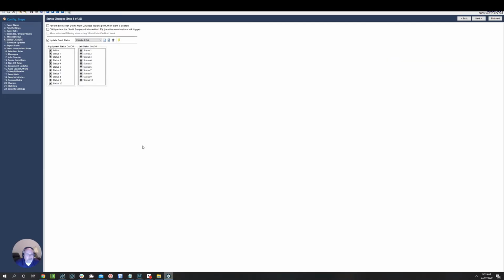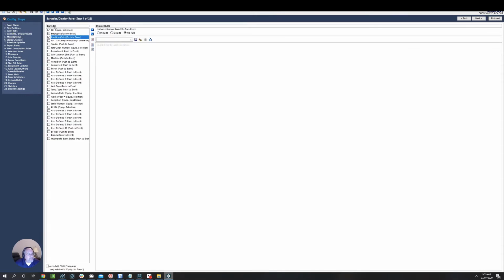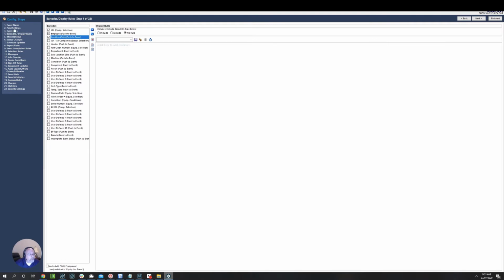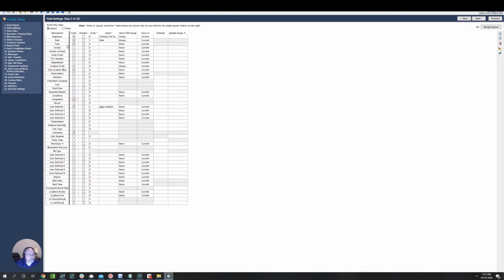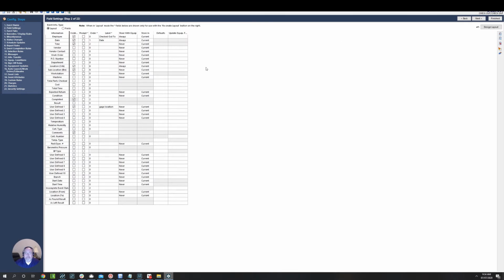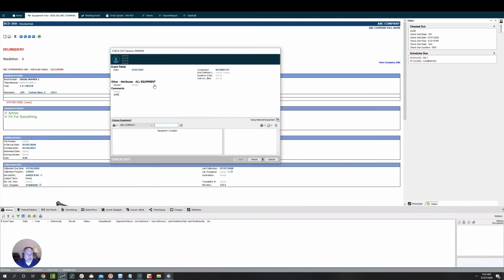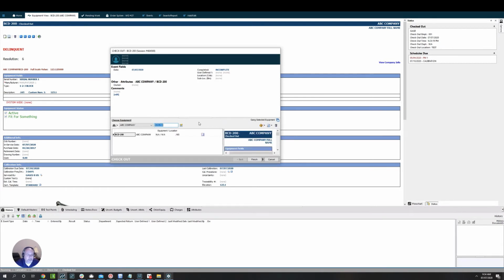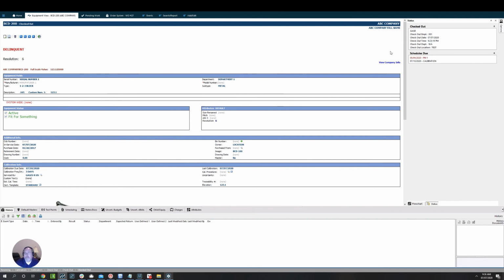Tip Tuesday - Using Barcodes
This week Kevin is showing you how to use barcodes to quicken your processes.  Launch events and populate information into the event with a quick barcode scan - quick and easy!  Watch now!